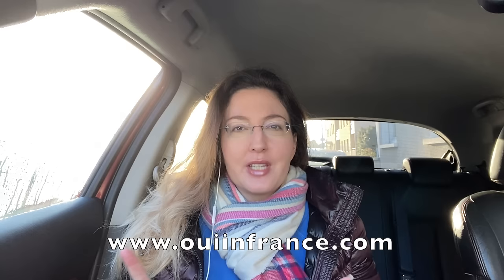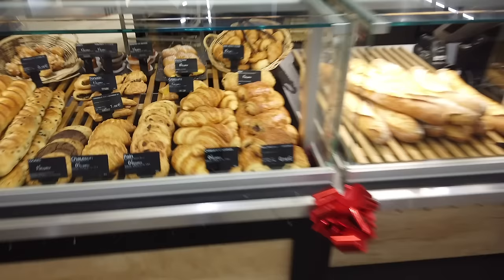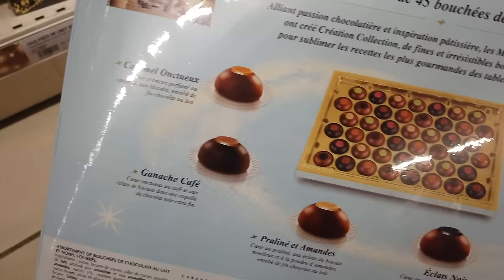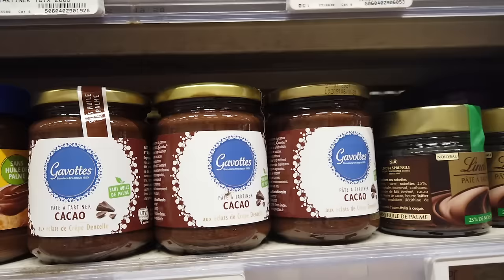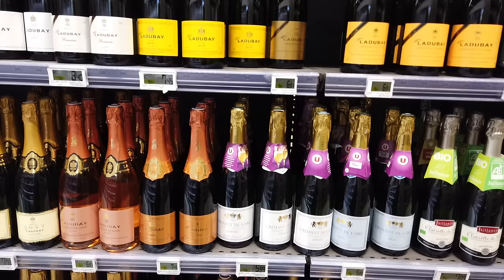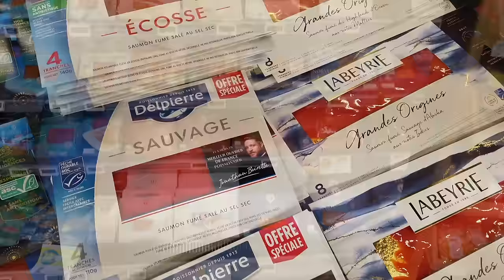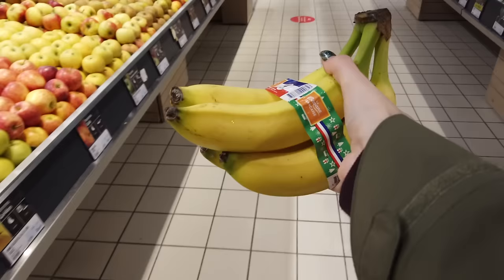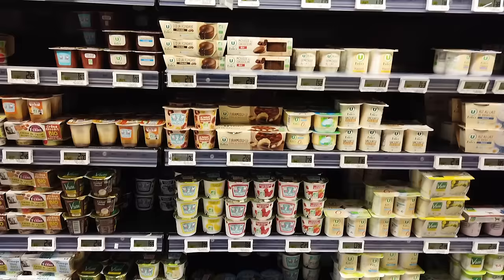French grocery store tour: Holiday favorites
French grocery stores are a lot of fun and in this video, I'm taking you with me to Super U where we have a look at some Christmas foods as well as some of my favorite foods and products. Come along for this virtual taste of the French supermarket.

📬🎁 My mailing address:
Oui In France
41- 43 Quai de Malakoff
44000 Nantes
FRANCE

Salut! I'm Diane, the American behind the living abroad lifestyle blog Oui In France. My channel's focus is "Everyday French life and beyond," so let me know what you want to see! I make videos on French culture topics, food, travel, language, and give you my thoughts about what it's like living in France as an American in the Loire Valley.

Compression socks
TravelPro luggage
Pacsafe backpack